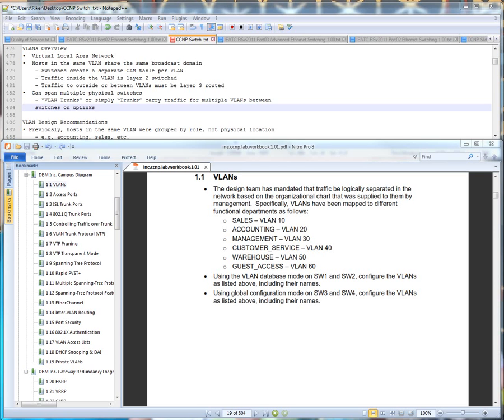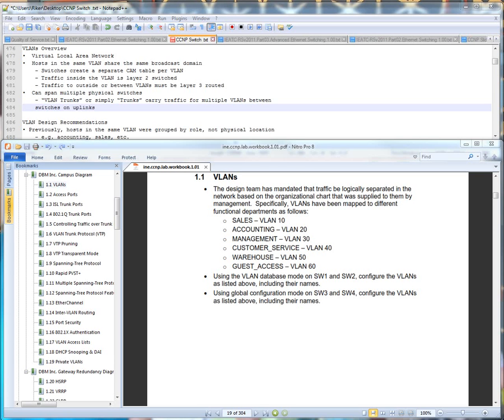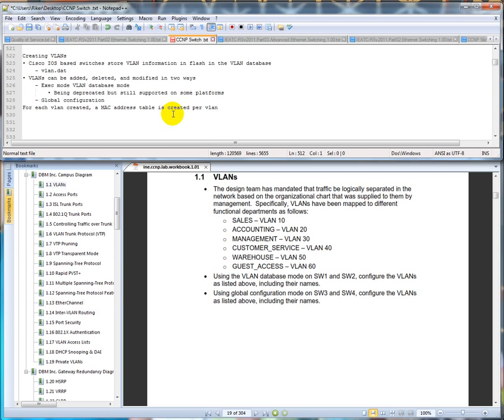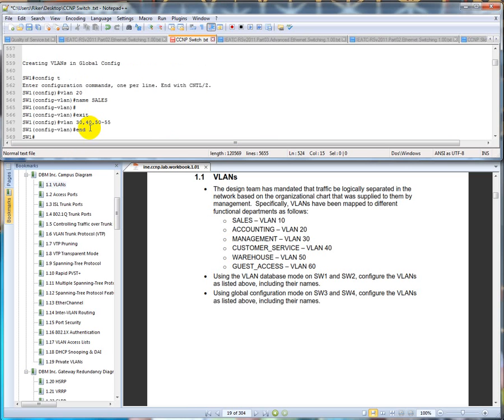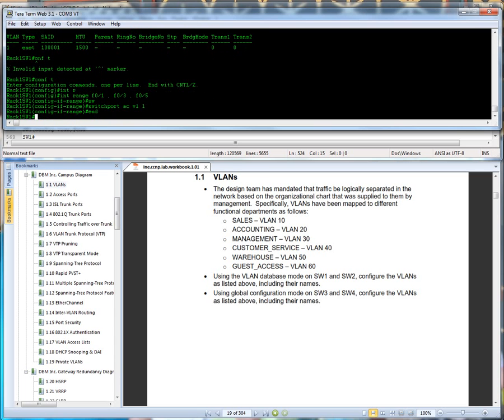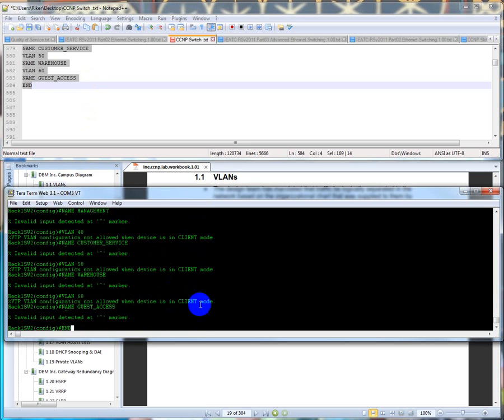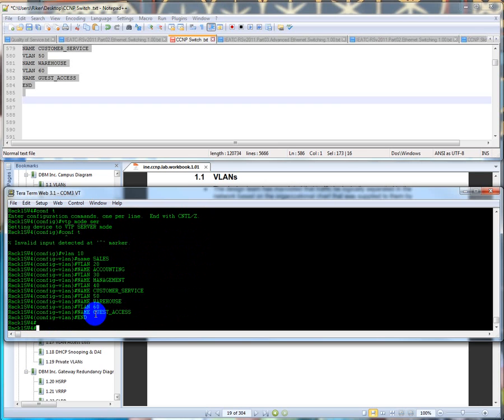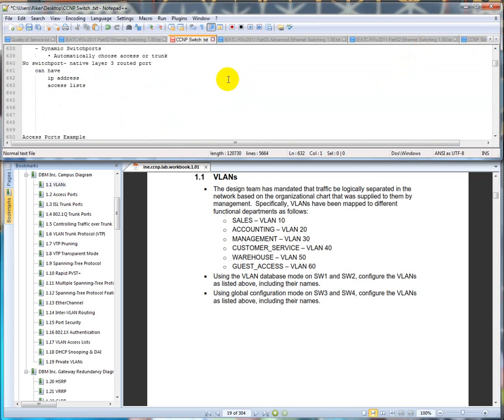Exam Prep 02 Vlans review, Vlan creation